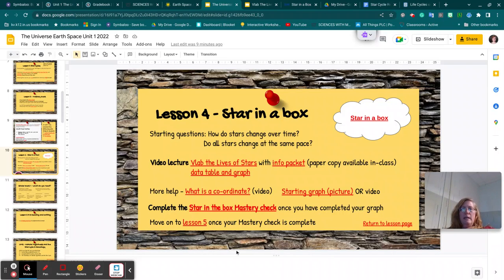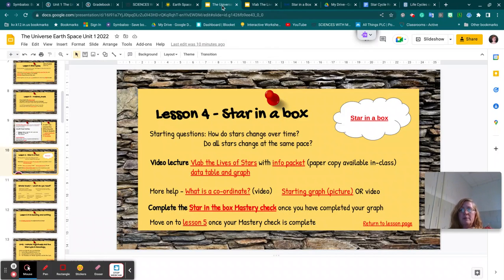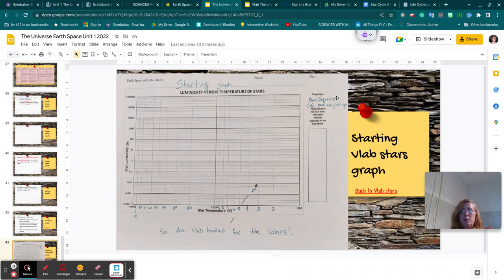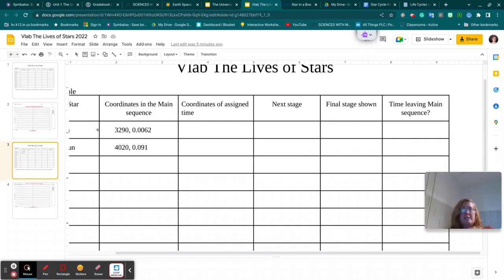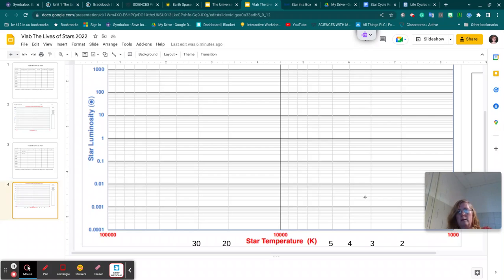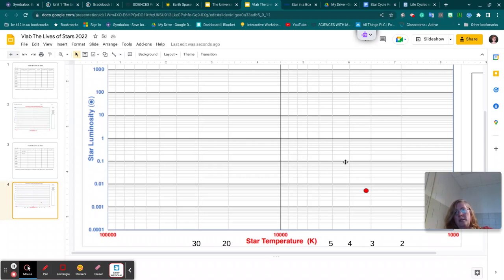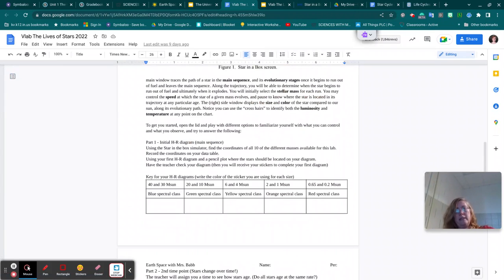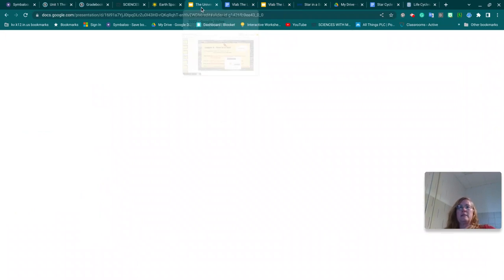Graphing Star in box